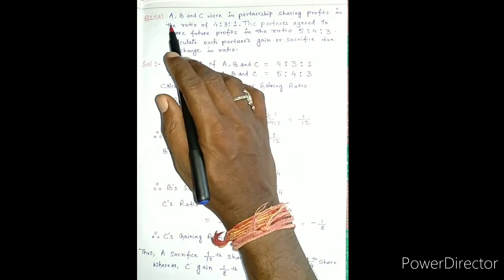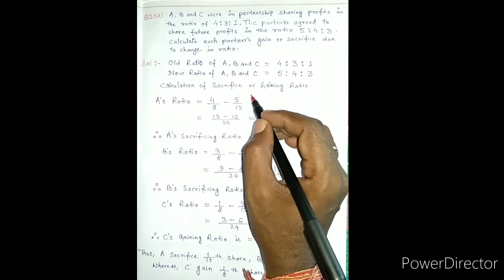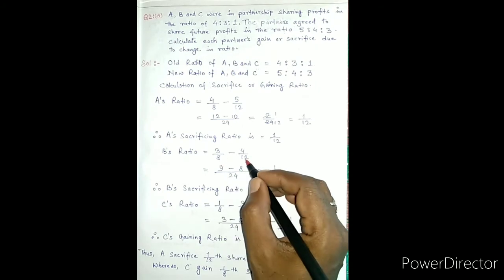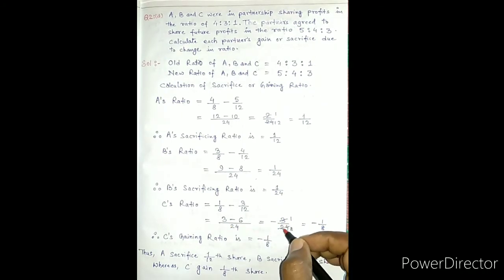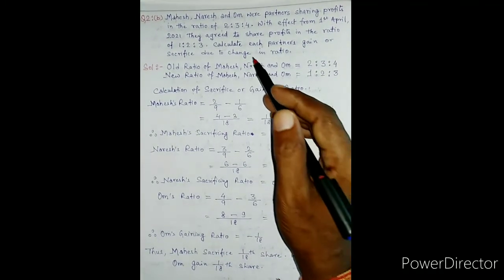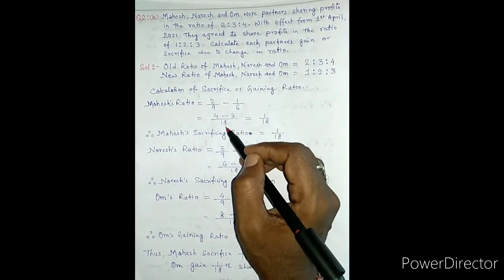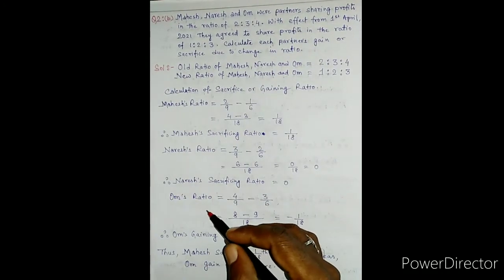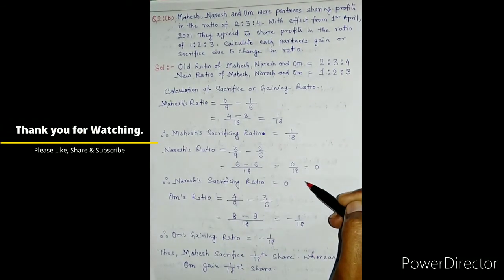Accountancy : Partnership : Chapter -2 : Change in Profit Sharing Ratio among the existing Partners.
Accountancy : Class-12
Partnership
Chapter -2
Change in profit sharing ratio among the existing Partners.
Solution of Question no. 2(a) and 2(b)
from ... D. K. Goel
by. Anupam Kumar Bishwakarma